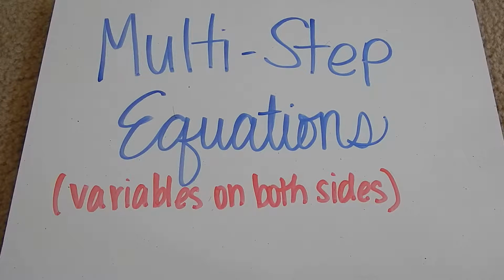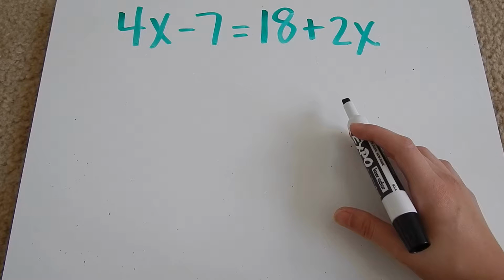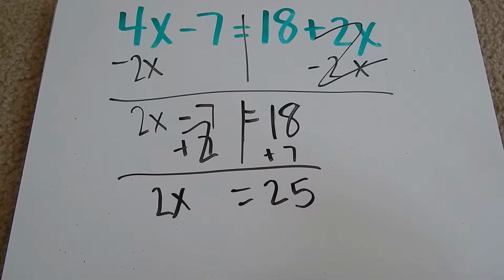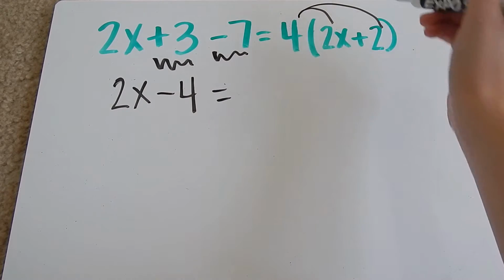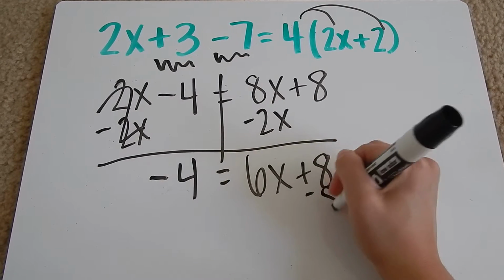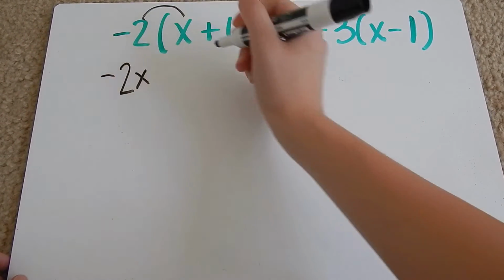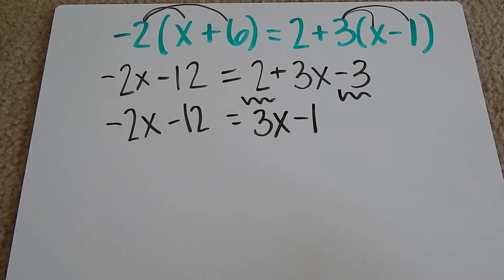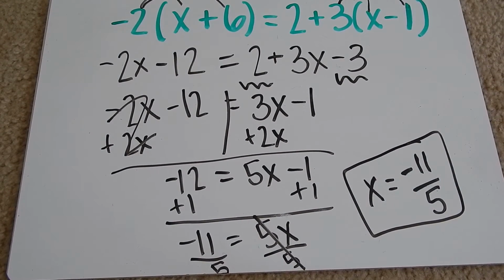Solving Equations with Variables on Both Sides Tutorial